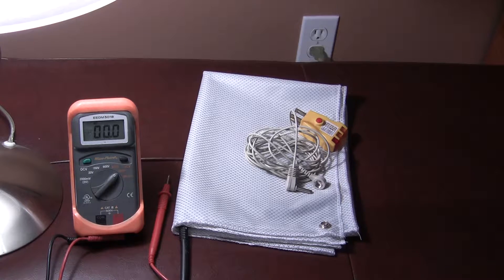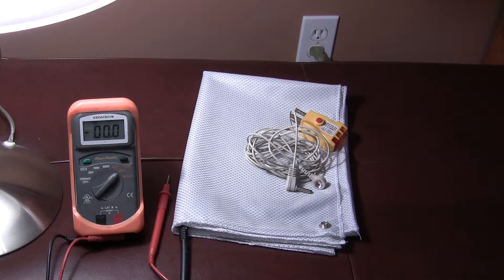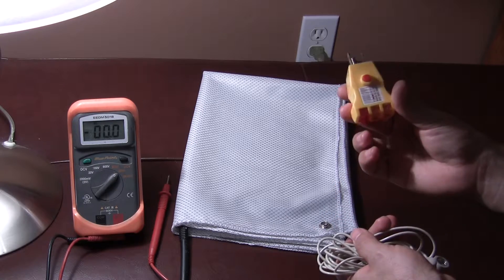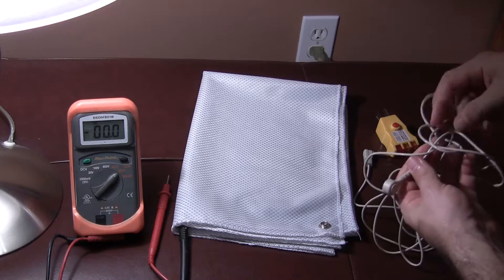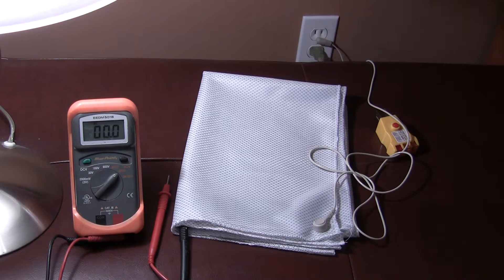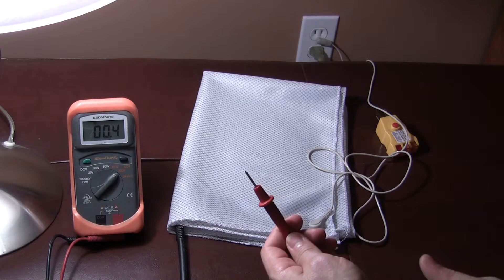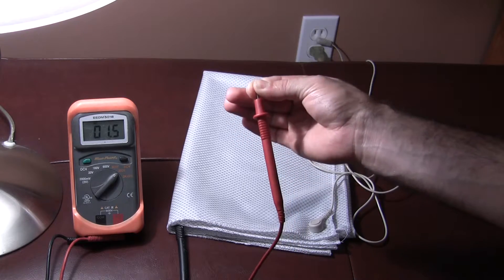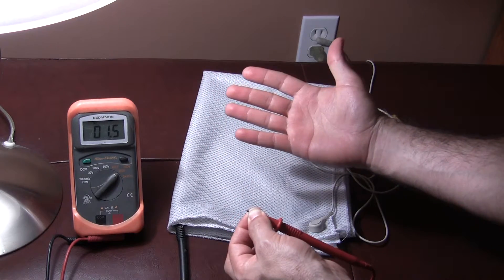Carbon-Fiber Earthing Sheet - Demonstration of grounding conductivity and its effectiveness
This video demonstrates the effect of grounding or earthing using white and gray in diamond pattern fabric with carbon fibers woven into poly and cotton sheet. The body voltage is changing to zero as soon as person touches the fabric